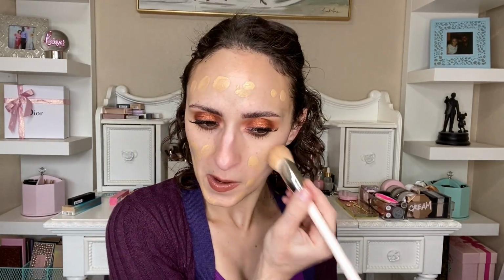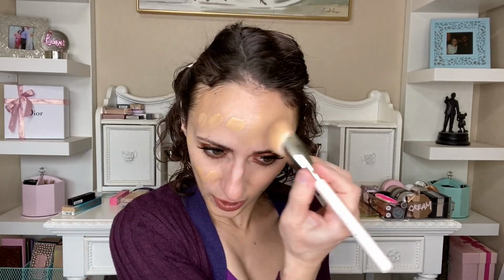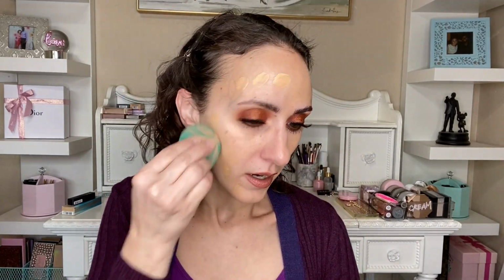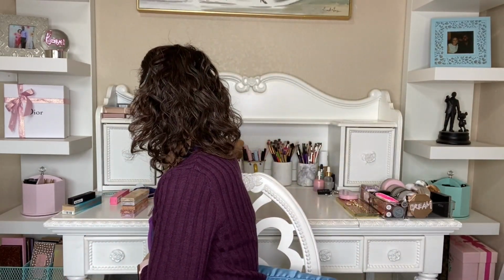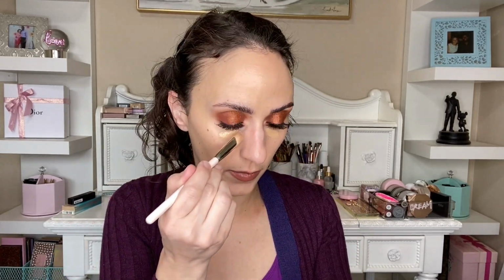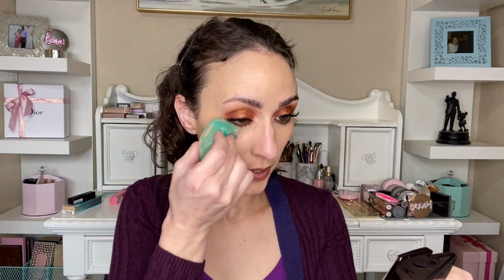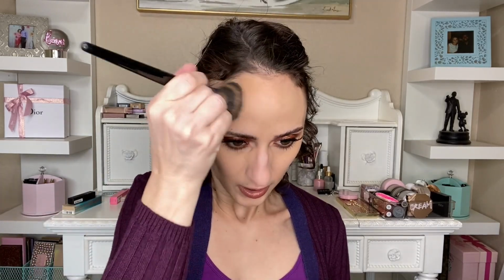SEPHORA BEST SKIN EVER FOUNDATION \\ THIS IS ONLY $20.....SERIOUSLY??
Welcome to this video featuring the new Sephora Collection Best Skin Ever foundation! This foundation completely caught me off guard, and is one of the best finds in a very long time! I hope you find it helpful if you have had your eye on it!

Product featured in this video:
Sephora Best Skin Ever Foundation 20N